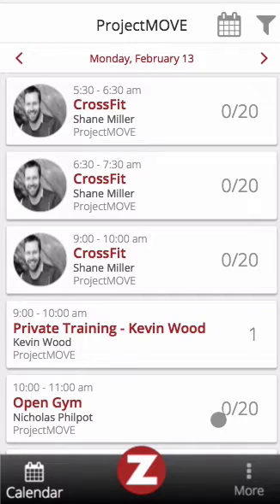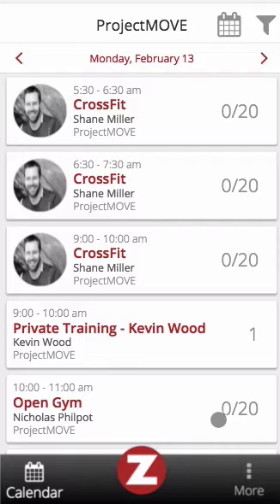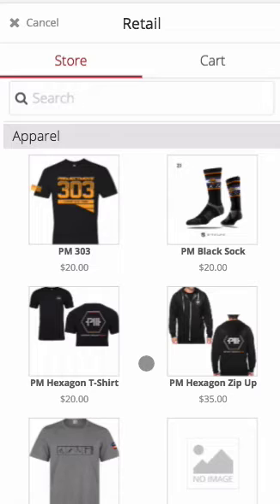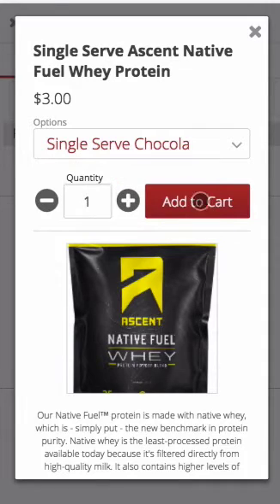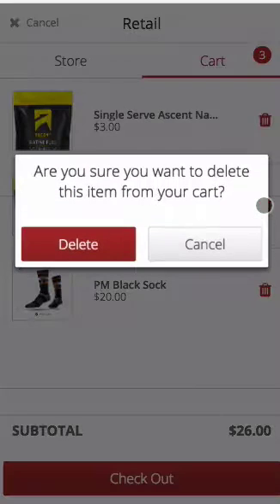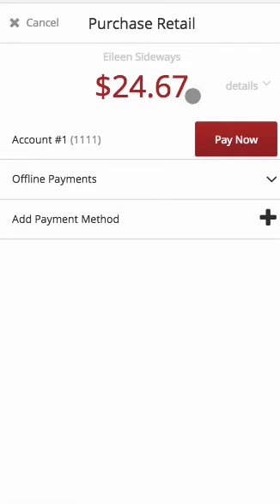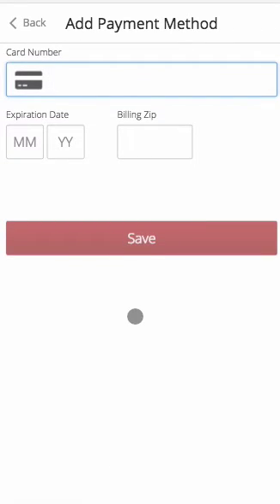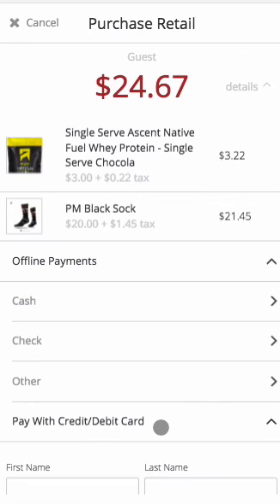Retail in Staff App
How to sell retail on the free Zen Planner Staff App.